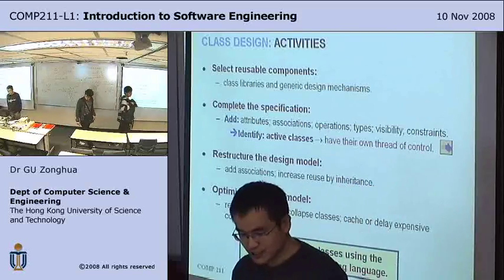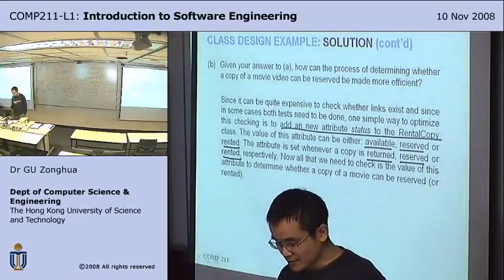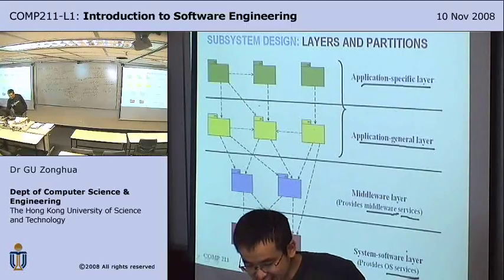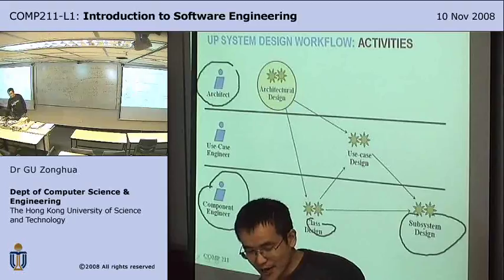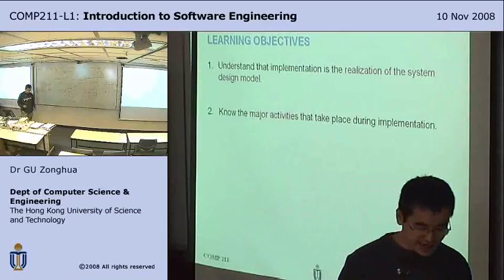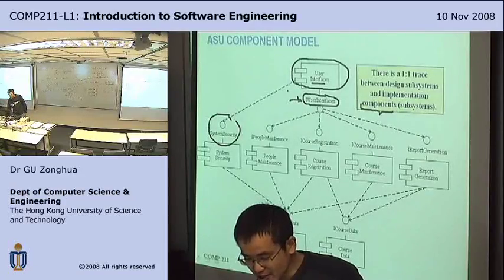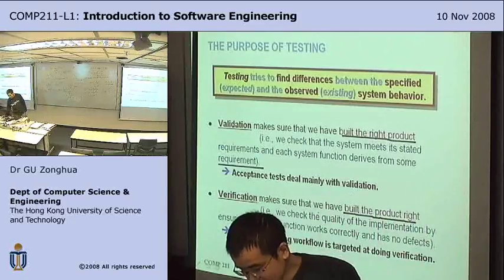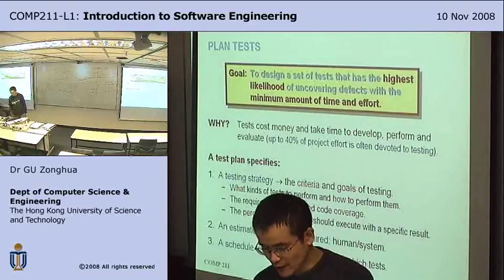COMP211 L1 081110 L19